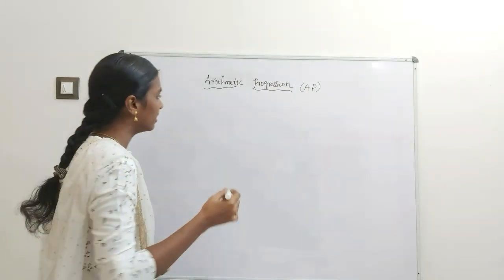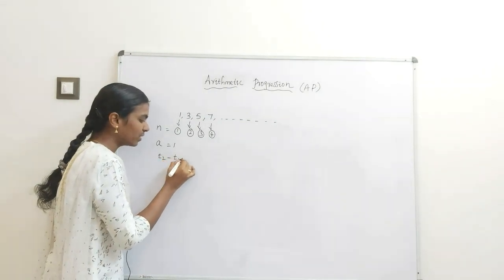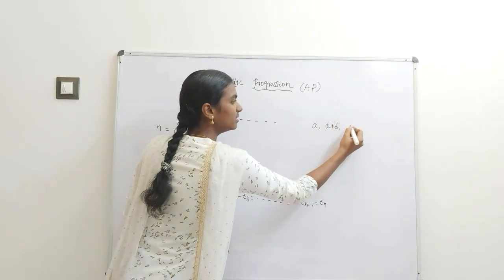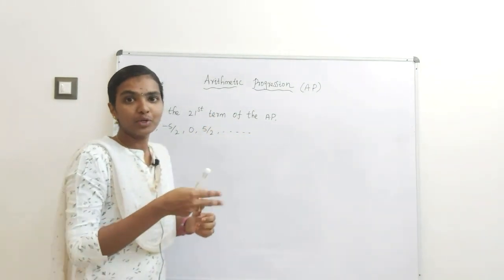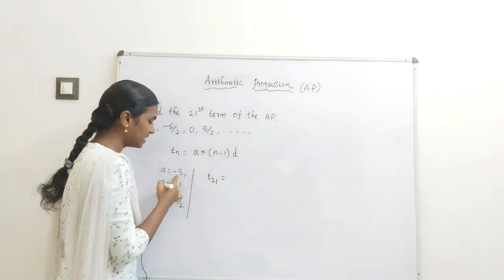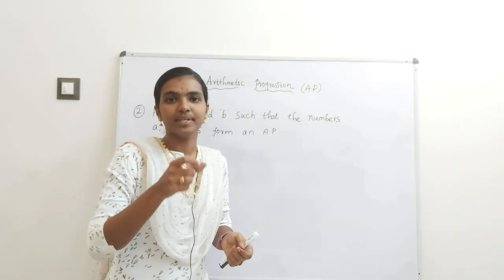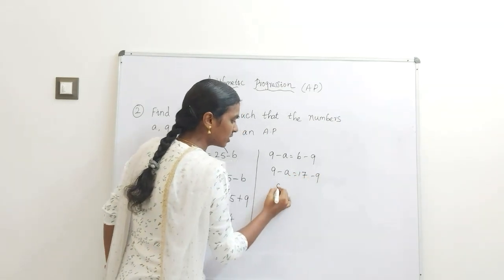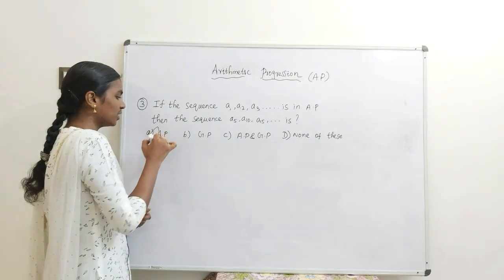Arithmetic Progression | CBSE Class 10 | UPSC | SSC | Railway | PO | Useful to all competitive exams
Arithmetic progression made easy way!Concepts,
Arithmetic progression formulas and important question are discussed in this video.
Arithmetic progression is a sequence of numbers such that the difference between the consecutive terms is constant.The difference here means the second term minus the first term.
In this chapter we shall study the Arithmetic progression as per the latest CBSE (Central Board Of Secondary Education) syllabus of class 10 maths.The important topic to be discussed in this chapter are methods to find the nth term of an Arithmetic Progression and Sum of first n terms of an Arithmetic Progression.
In this video i have discussed the important questions of TNPSC group exams. Arithmetic progression, CBSE 10th class math, math tricks for fast calculation, math tricks for competitive exams, math tricks in English, math tricks for fast calculation, math tricks for kids, math
 tricks for students. math, medic math,ssc, math.

dear students we are going to be start a online tuition classes very soon with nominal fees Rs999/month for 8th, 9th, 10th class (state/CBSE/IIT) students for . daily 45 min class and 15 min doubts clarification. weekend exams and revision will be conduct for every students. If any one interested leave your msg on comment box.